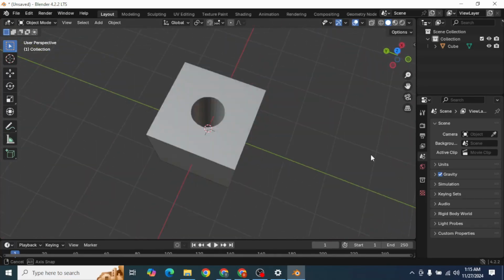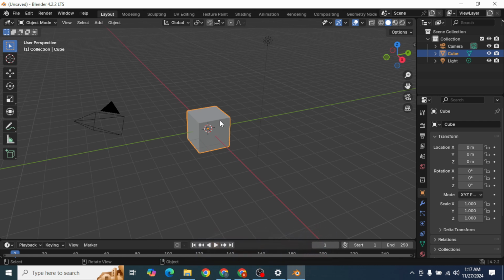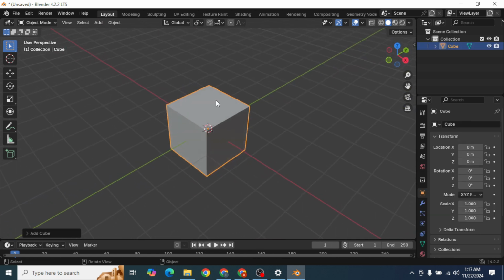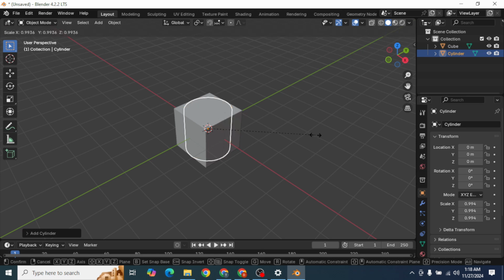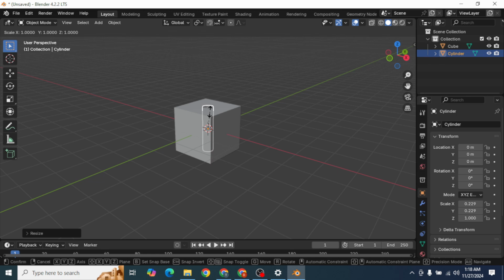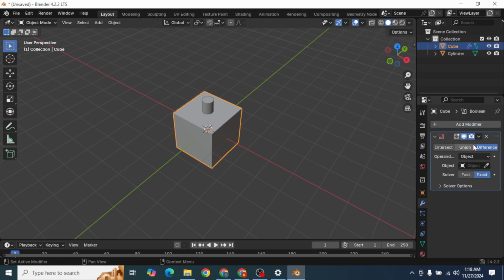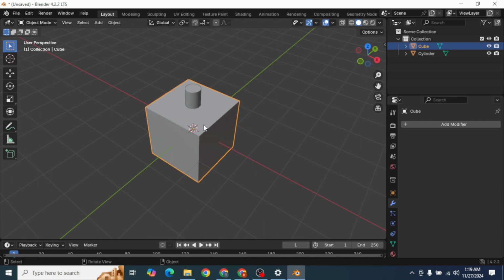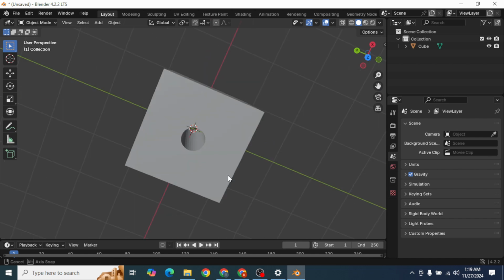Blender Tutorial | Make a HOLE in CUBE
VIdeo tutorial of making a hole in cube in blender.